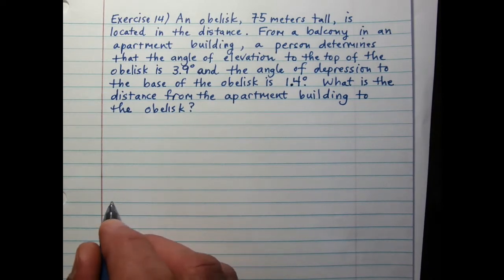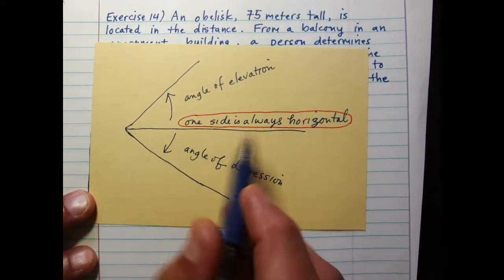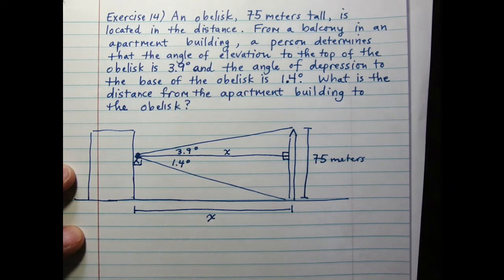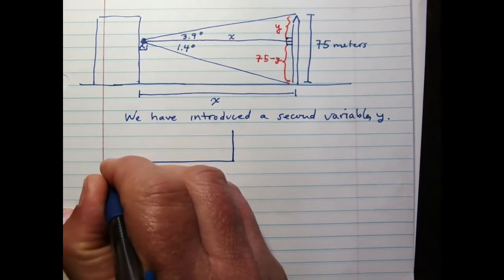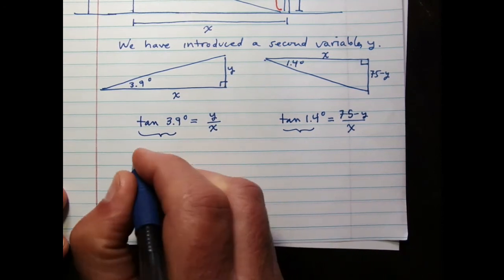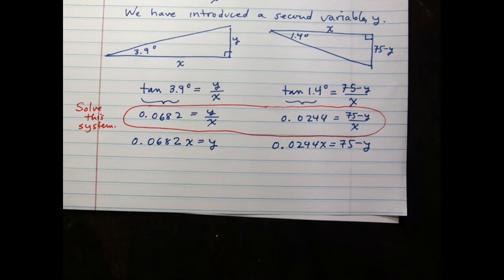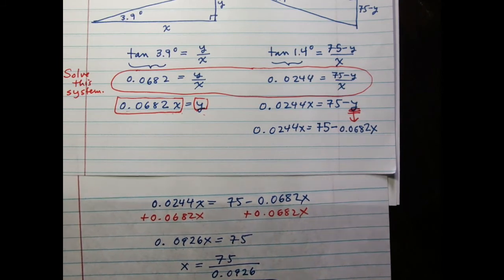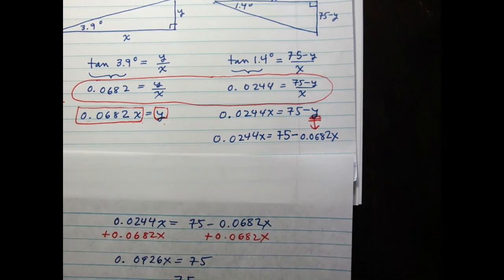MATH 95 7.2 Applications Ex 14 (117)